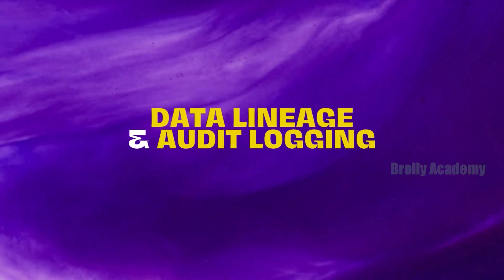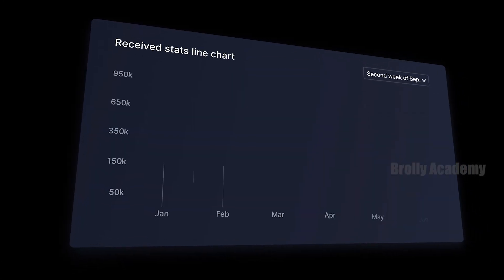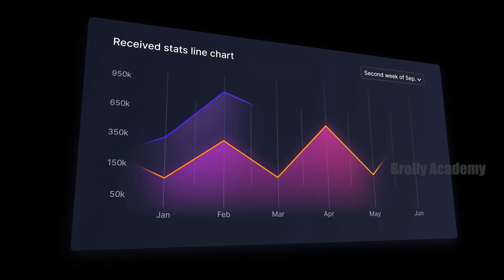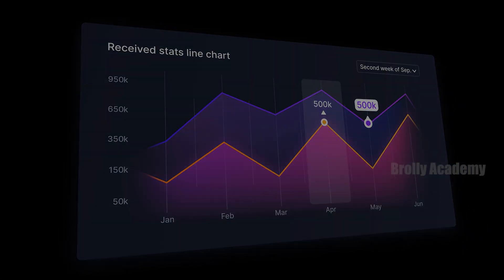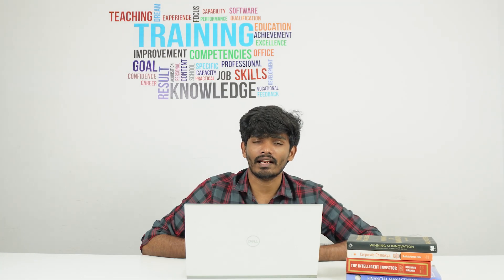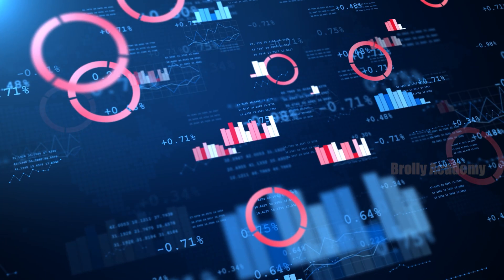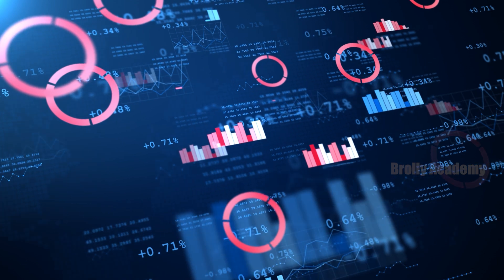Data Governance in Snowflake Explained in Telugu | Snowflake Tutorials in Telugu | Brolly Academy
Data Governance in Snowflake Explained in Telugu | Snowflake Tutorials in Telugu | Brolly Academy 📌 Title: Best Practices for Data Governance in Snowflake | Complete Telugu Tutorial 2025
Enroll Noww For Snowflake Full Length Course
ENROLL NOWW!

📽️ Video Description:
Welcome to our comprehensive Telugu tutorial on Data Governance in Snowflake! In this video, we’ll explore the best practices for implementing data governance in the Snowflake cloud data platform, tailored for beginners and professionals working with data, analytics, or cloud platforms.
Whether you're a data engineer, data analyst, or cloud architect, understanding how to manage your data responsibly and efficiently in Snowflake is a must-have skill in 2025. This tutorial is specially designed in Telugu to help our regional tech community master this important concept.
✅ What You Will Learn in This Video:
• What is Data Governance? 🤔
• Why Data Governance is critical in 2025 🌐
• Snowflake Architecture Overview 🏗️
• Key Data Governance Features in Snowflake 🔐
• Role-Based Access Control (RBAC) in Snowflake 🔑
• Data Masking & Dynamic Data Masking 🎭
• Auditing, Logging, and Monitoring 🔍
• Best Practices for Data Security in Snowflake ⚙️
• Metadata Management and Data Lineage 📊
• Data Sharing Policies & Governance 🔄
• Real-Time Demo & Use Case in Telugu 🖥️
• Tips to Avoid Common Mistakes ❌
📘 Why Data Governance in Snowflake?
Snowflake is a powerful cloud-based data platform that allows organizations to store, manage, and analyze data at scale. But without proper governance, data can be exposed to security risks, non-compliance issues, and performance bottlenecks.
With this video, you’ll get a solid foundation on how to handle your Snowflake environment responsibly, maintain compliance, and make your data operations efficient and secure.
🎯 Target Audience:
• Data Engineers 👷‍♂️
• Cloud Architects ☁️
• BI Developers 📊
• SQL Developers 💻
• IT Professionals 👨‍💼
• Students & Job Seekers 🧑‍🎓
• Anyone learning Snowflake in Telugu!
📅 Stay Updated:
New technologies are evolving fast. This video covers up-to-date 2025 best practices and standards in data governance with Snowflake.
📌 Related Topics Covered:
• Snowflake RBAC tutorial in Telugu
• How to secure data in Snowflake (2025)
• Cloud data governance best practices
• Telugu Snowflake training
• Snowflake SQL security features explained
• How to use masking policies in Snowflake
• Snowflake compliance and privacy management
• Snowflake metadata management Telugu tutorial
📚 Join Our Telegram Community: [Your Group Link]
✨ Chapters for Easy Navigation:
Introduction
Why Snowflake Needs Governance
Role-Based Access Control (RBAC)
Data Masking in Snowflake
Auditing & Monitoring
Best Practices Summary
Final Thoughts & Career Tips
👉 Brolly Academy shares weekly videos on:
• Data Engineering
• Cloud Computing (AWS, Azure, GCP)
• Snowflake
• Big Data Tools
• Job Interview Tips in Telugu
• Real-time Projects & Case Studies